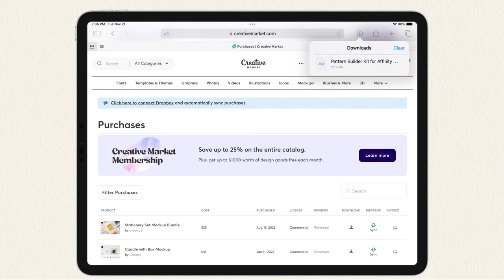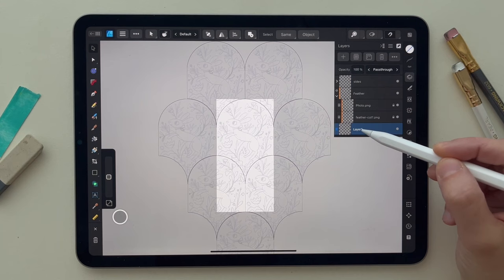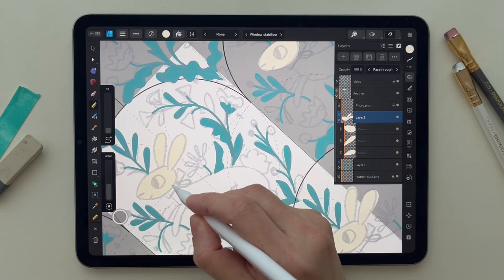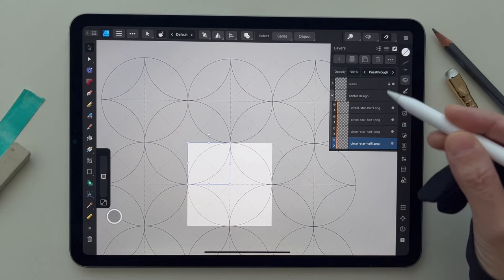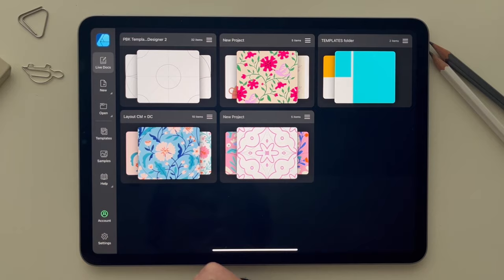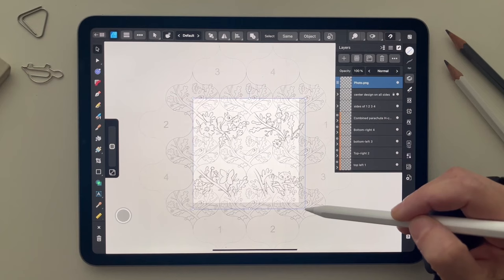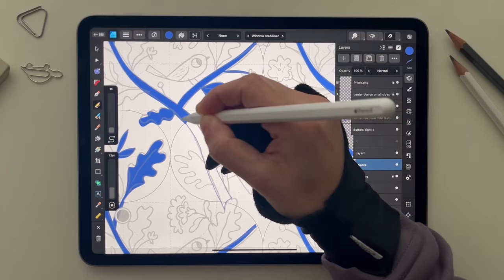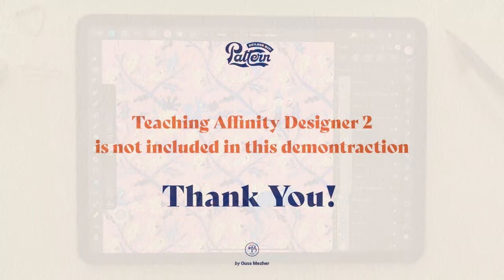How to use and install the Pattern Builder Kit for Affinity Designer 2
The process of creating patterns has become easier and faster with the “Pattern Builder Kit for affinity Designer 2 ”, this kit acts mainly as a guide to help make the creation process of pattern designers as easy as possible and remove the time wasted in building layouts.
The “Pattern Builder kit for Affinity Designer 2 ” contains 14 basic templates  and another 14 composite templates these shapes to create a repeat and a half drop layouts, so you can discover the Power of symbols in Affinity Designer App
And this video is a detailed guide to help you install and use the Pattern Builder kit for Affinity Designer 2 to create unique patterns.